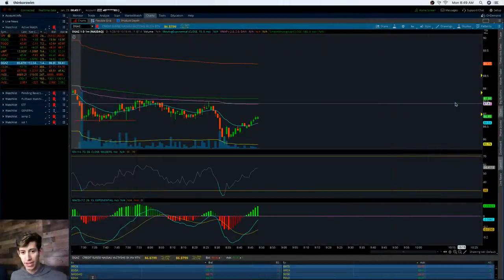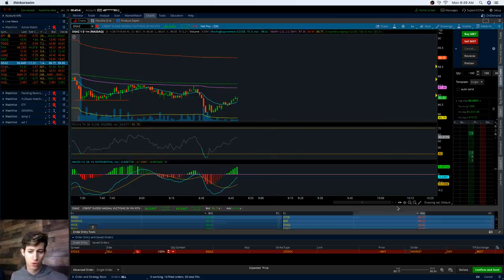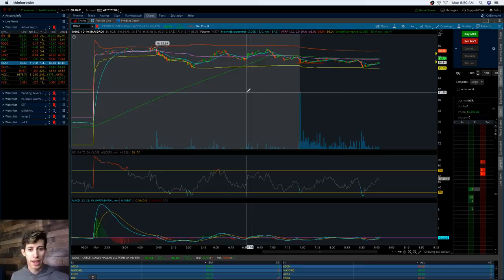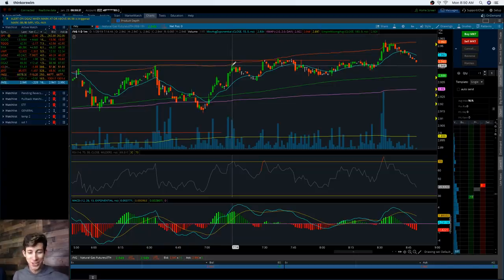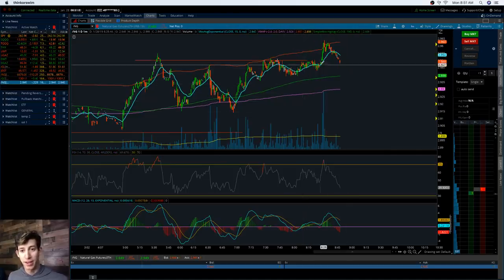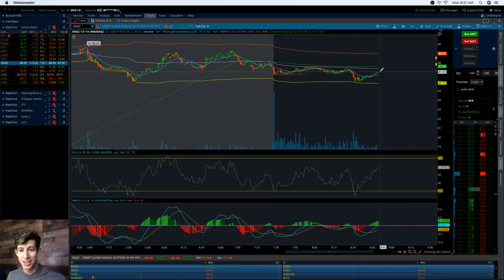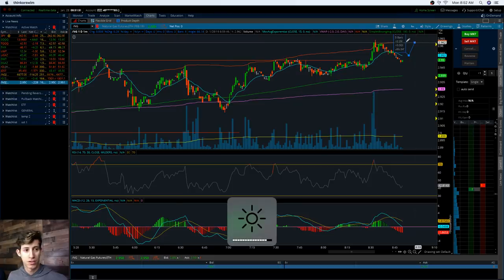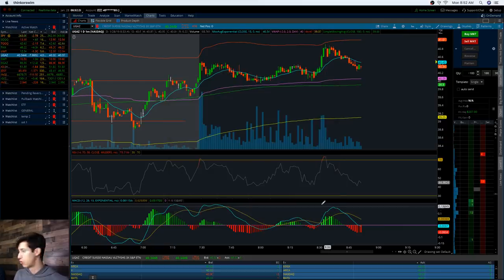$5,500 PROFIT ON NATURAL GAS ETF'S | TOP STOCK 2019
● OUR LESSON LIBRARIES

● WE ARE THE LARGEST STOCK MARKET GROUP ON FACEBOOK!

● DRESS LIKE A DAY TRADER!